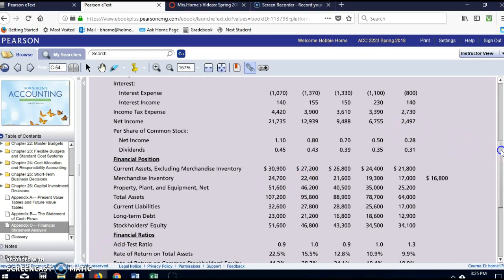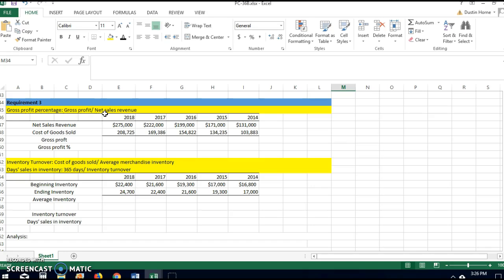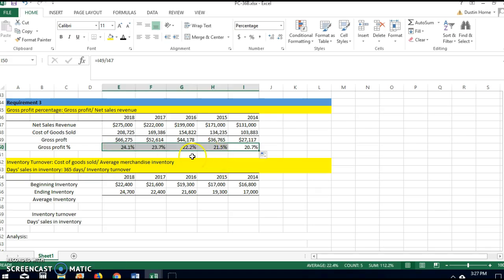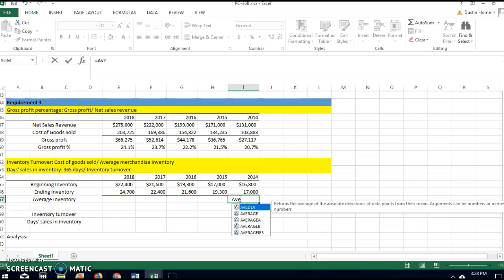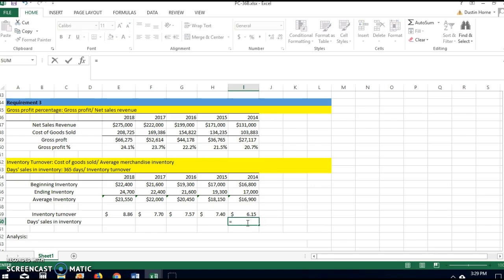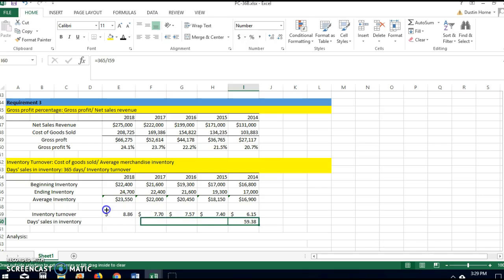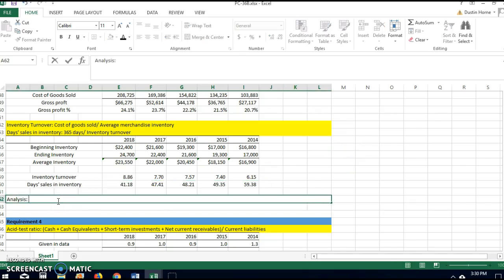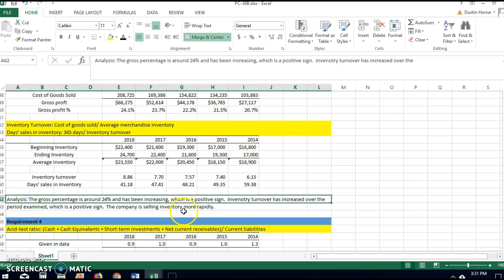PC-36B Requirement 3